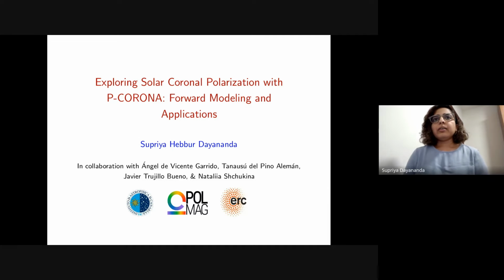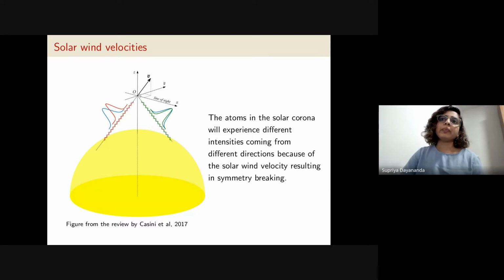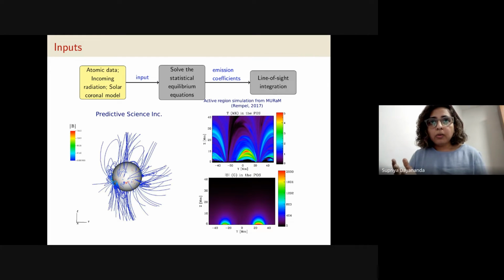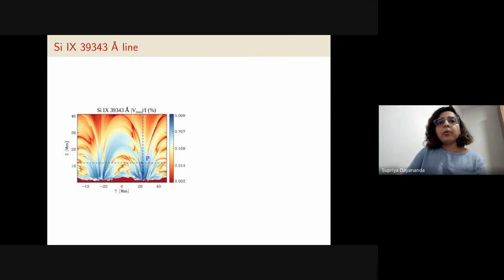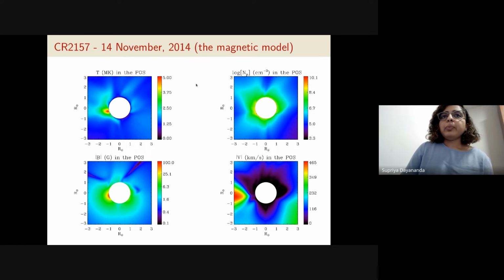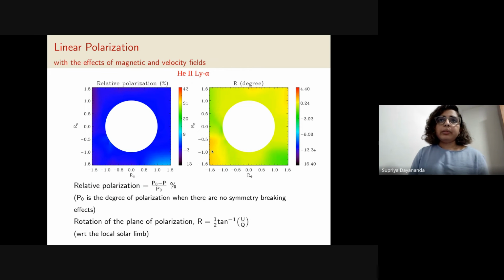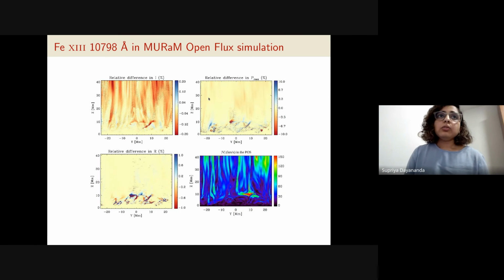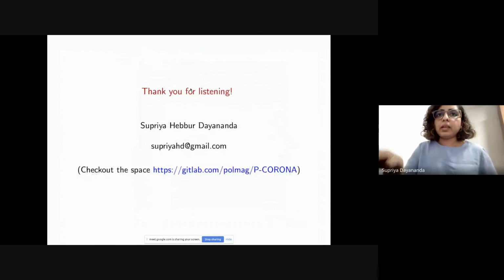Exploring Solar Coronal Polarization with P-CORONA: Forward Modeling and Applications 2.14.2024